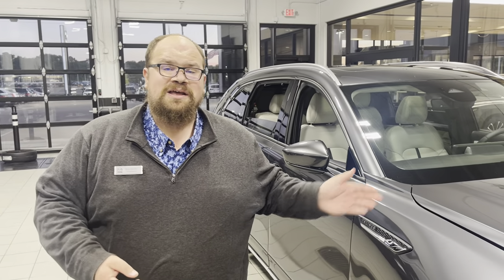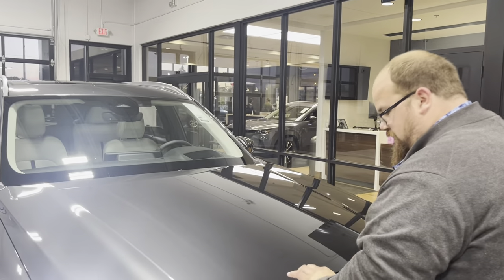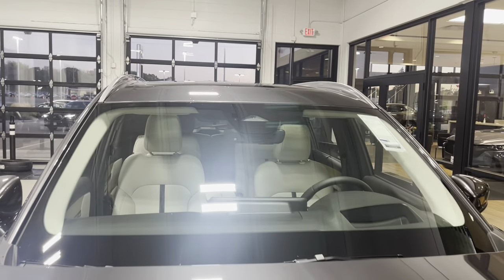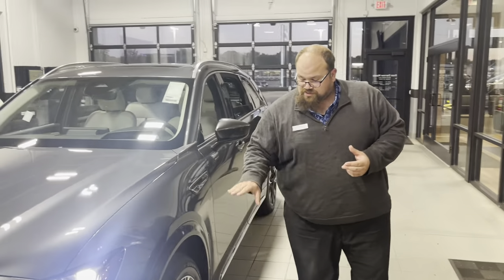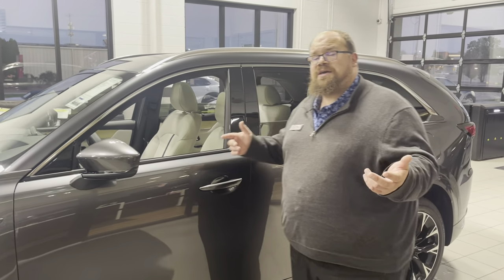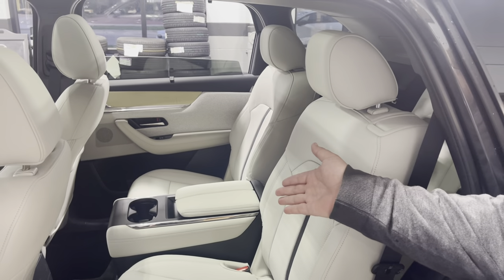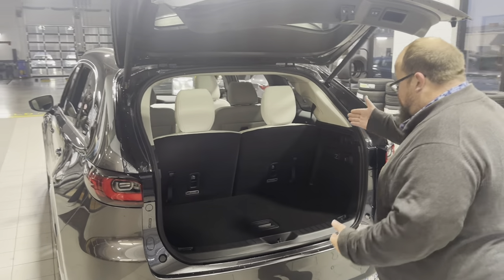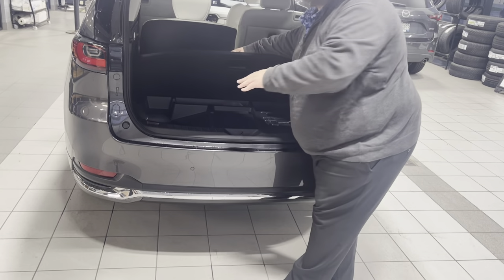Russ Darrow Mazda CX-90 Feature Friday Walk-Around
This weeks Feature Friday is the all new Mazda CX-90. Strong overall performance, powerful yet fuel-efficient engines, comfortable ride quality and seats, refined luxury-leaning interior and more!